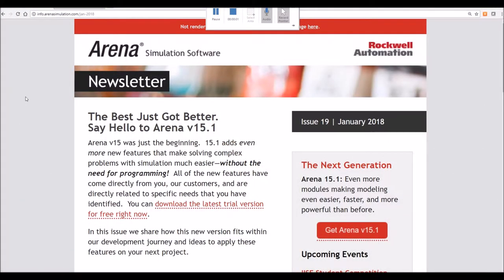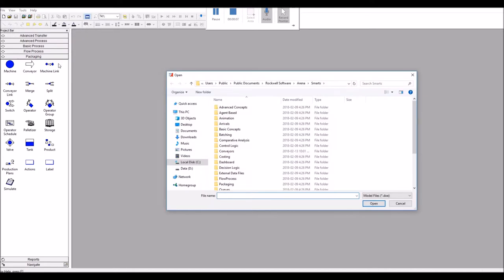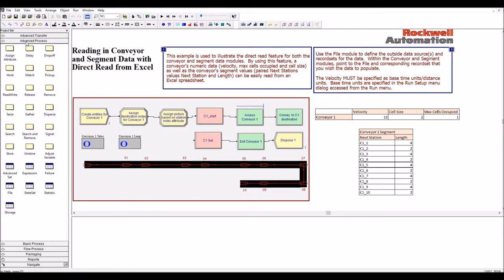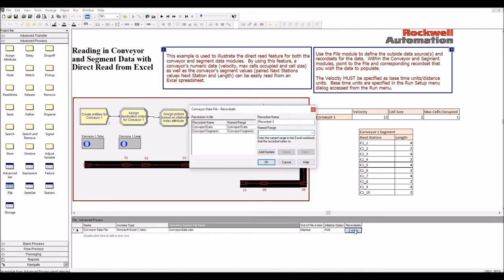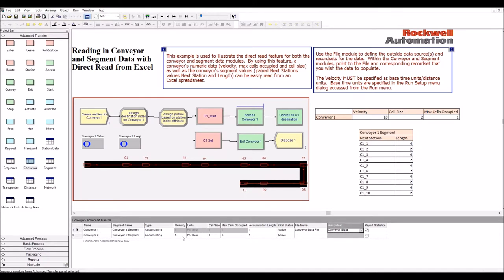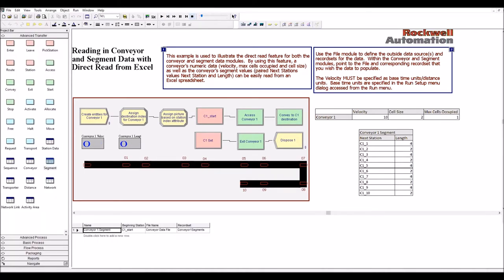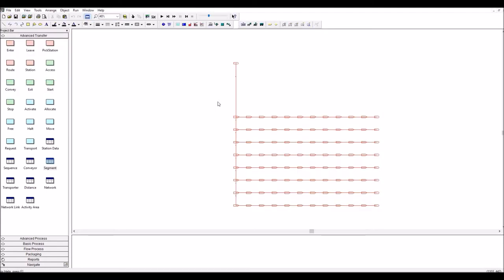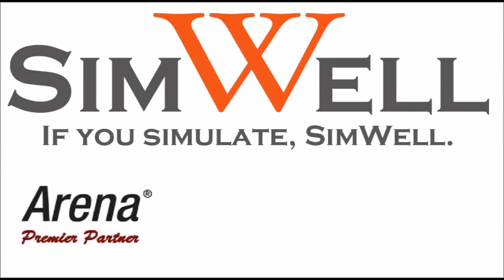Arena Simulation - New Feature 15.1 - Conveyor Direct Read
In the newly released Arena v15.1, the direct read feature has been upgraded. In addition to variables and expressions, several others objects may be imported directly. Here we demonstrate how to import conveyor data.